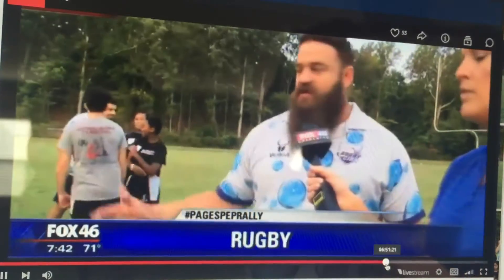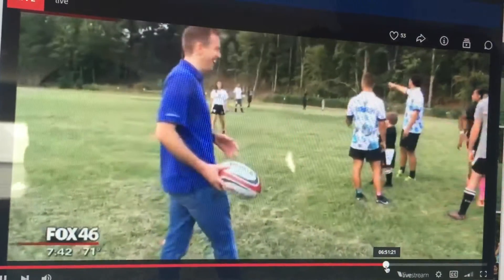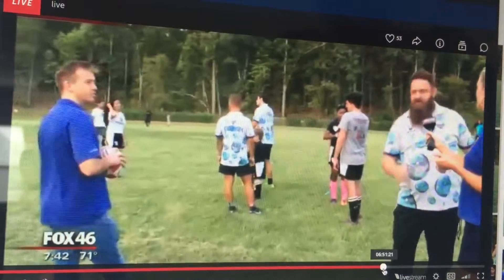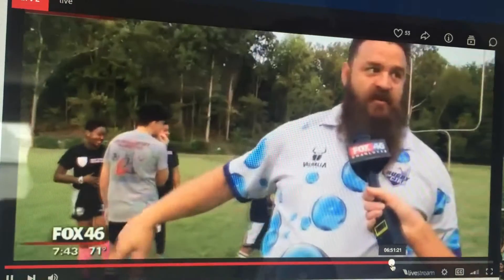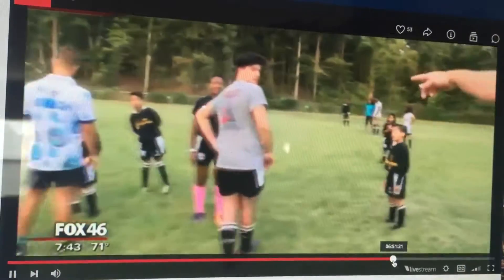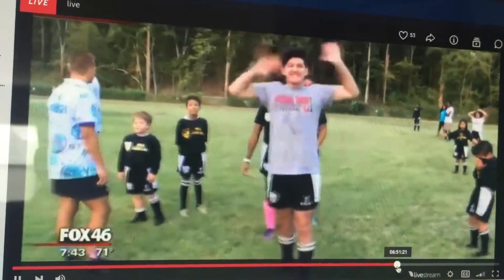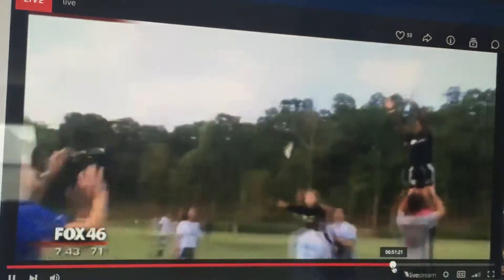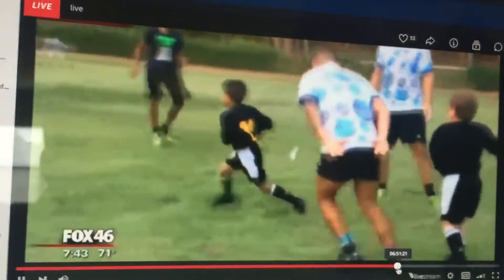Princess and Rodney on FOX 46 News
MGLA MARIE G DAVIS - MILITARY GLOBAL LEADERSHIP ACADEMY News